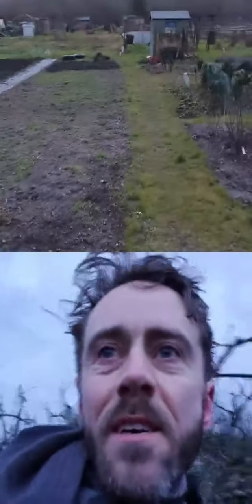Day 2 digging in the green manure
I've managed to dig 3/4 of the allotment, it's easier using a sharp spade to turn just the top of the soil as it cuts the rye and vetch and doesn't disturb too much of the top soil with its valuable microorganisms